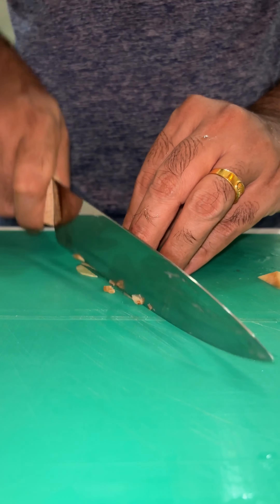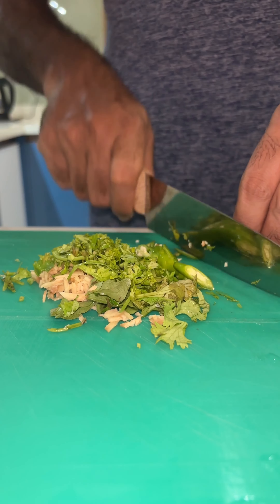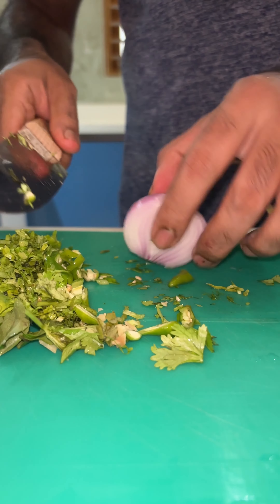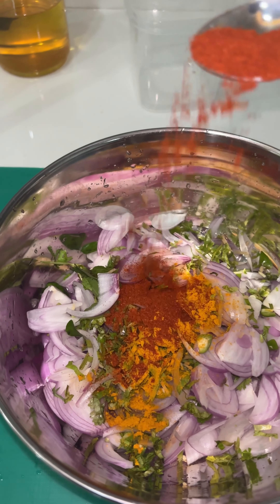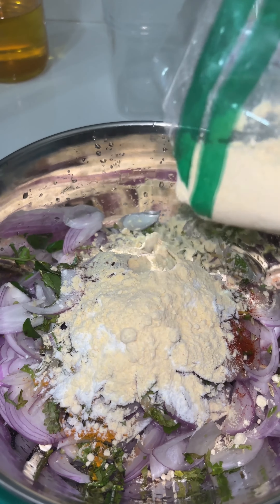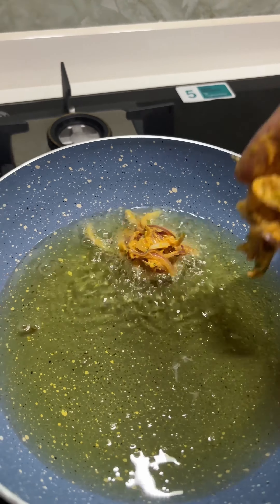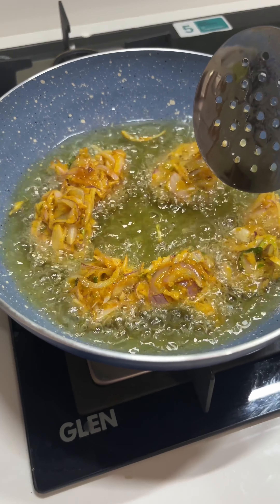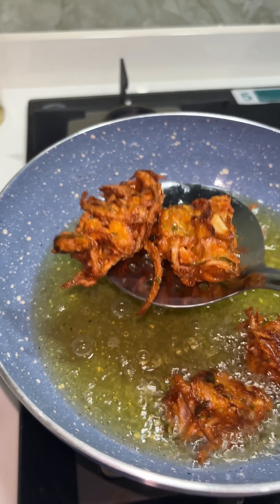ഇന്നത്തെ നാലുമണി ഉള്ളിവടയോടൊപ്പം